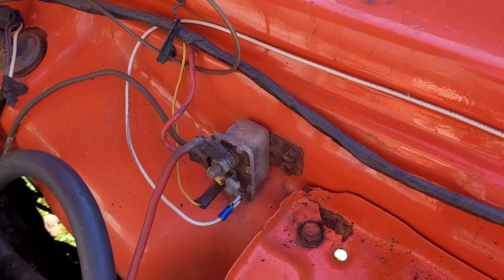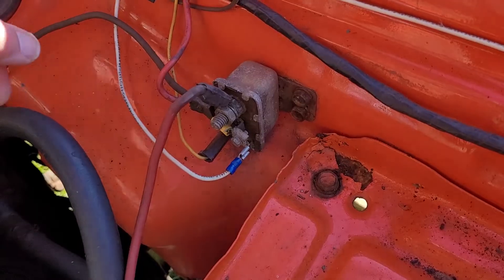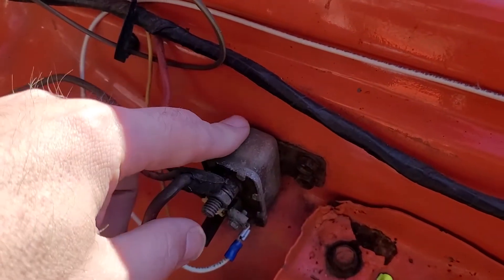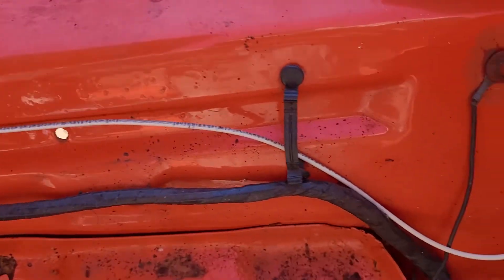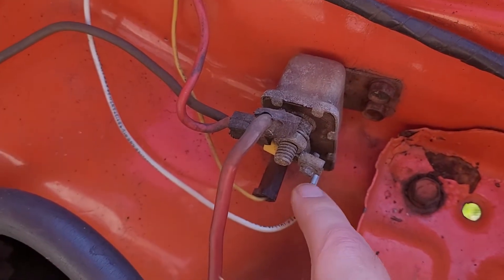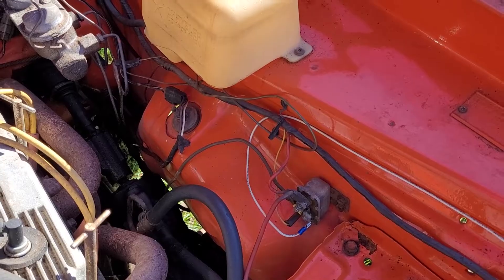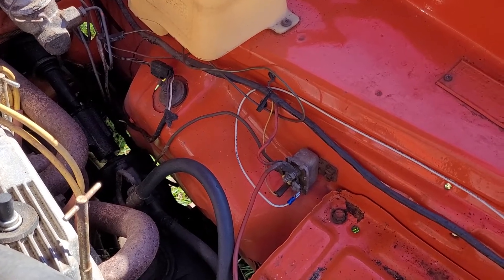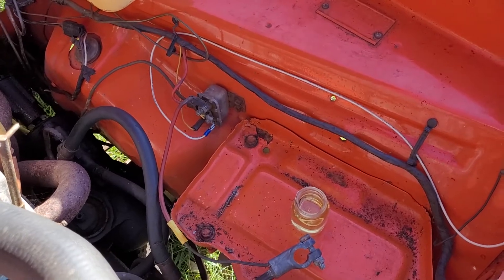Neutral Safety Switch Bypass For Old Mopars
NSS bypass for those that may need to troubleshoot theirs. Not responsible for any modifications that you do. Don't burn down the garage while changing oil lol.